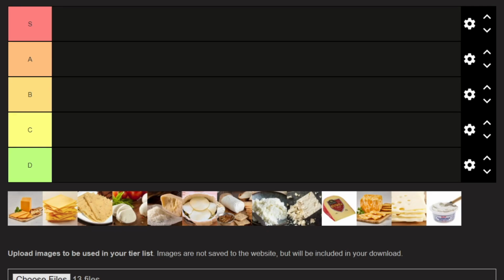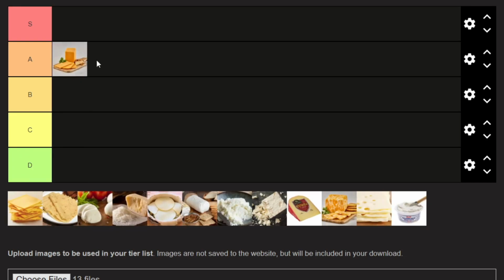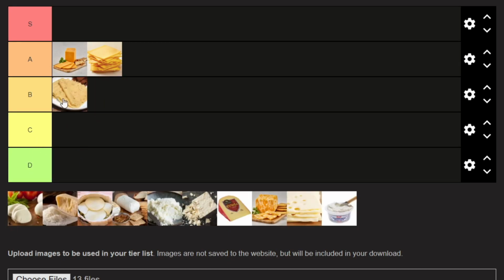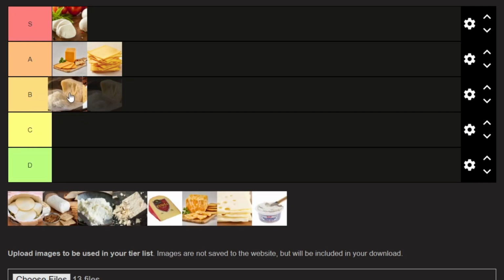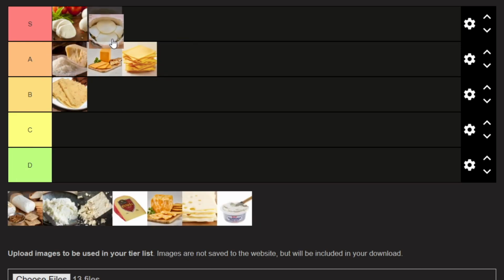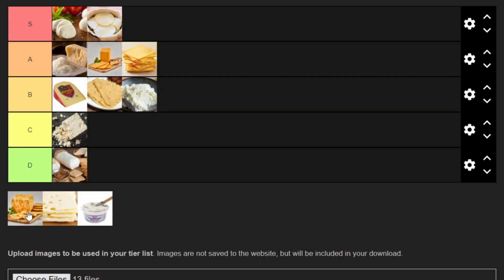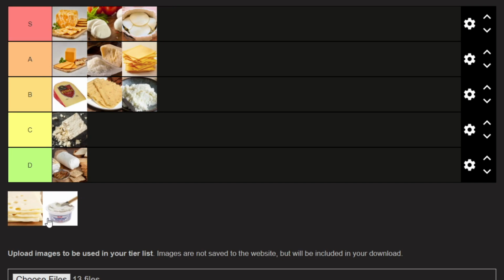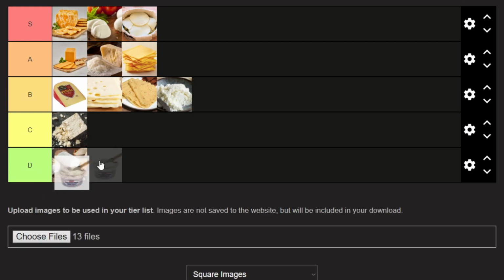1AM CHEESE TEIR LIST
I am silly and bored so cheese :D

Hello :]